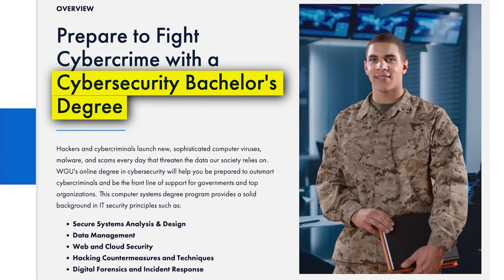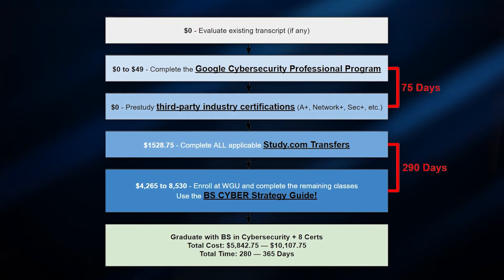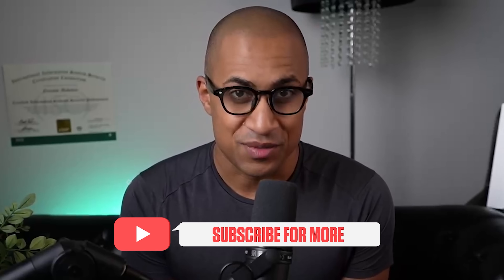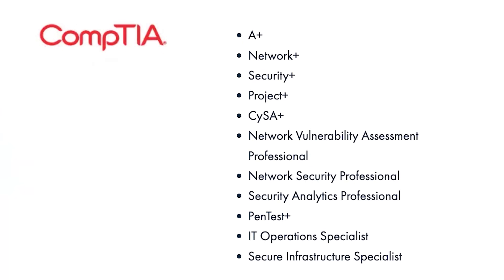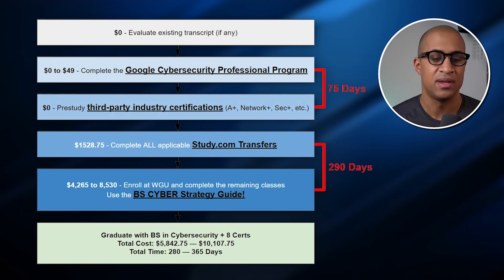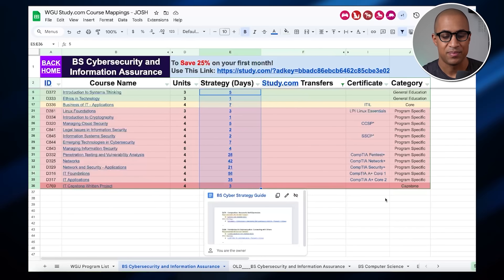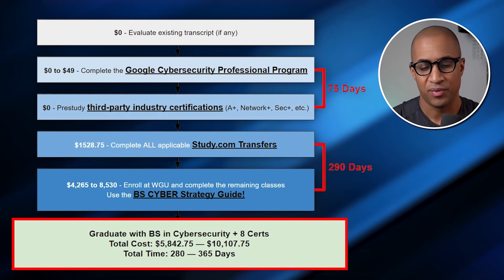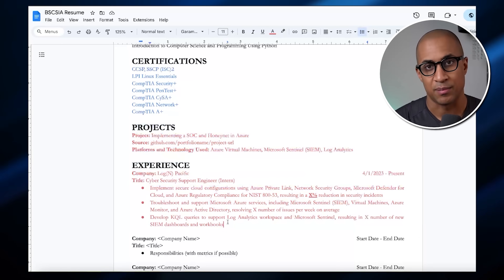Cybersecurity Degree - COMPLETE 365 Day Guide (Exams Included)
🔒Josh's Hands-On Cybersecurity Course + Internship🔒

In this video, we'll guide you through a 365-day-long plan to earn your Cybersecurity Degree. With included exam prep, you'll be equipped with the skills and knowledge to succeed in the field.

00:00 Intro for Strategies
00:34 Free Practice Questions
00:48 Purpose of These Guide
02:56 Overview of WGU
05:02 Actual Flowchart
12:24 God Tier Resume Free Sample
13:12 Conclusion and Recommendations

Welcome! In this video, we provide a comprehensive guide to earning a cybersecurity degree in just 365 days, including exams. We'll cover everything you need to know, from the basics of cybersecurity to advanced topics. Learn about networking, encryption, threat analysis, and more, all explained in simple terms.

Follow our step-by-step plan to achieve your cybersecurity degree efficiently. We'll help you understand the curriculum, prepare for exams, and succeed in your studies. Whether you're a beginner or looking to advance your career, this guide is for you. Join us as we break down complex cybersecurity concepts into easy-to-understand lessons.